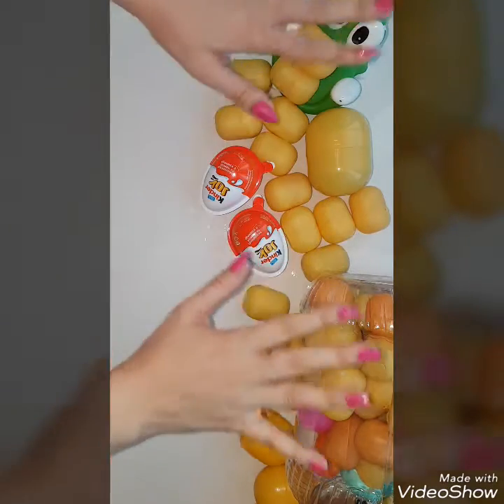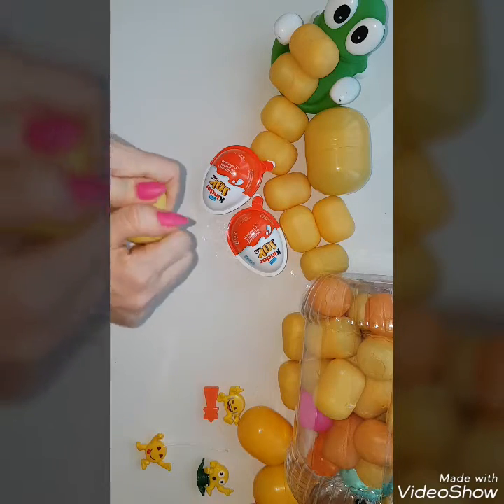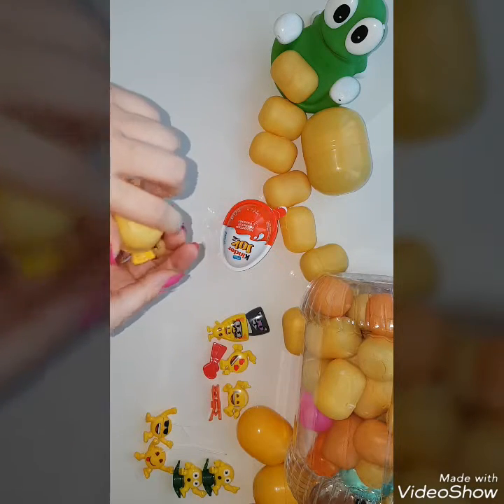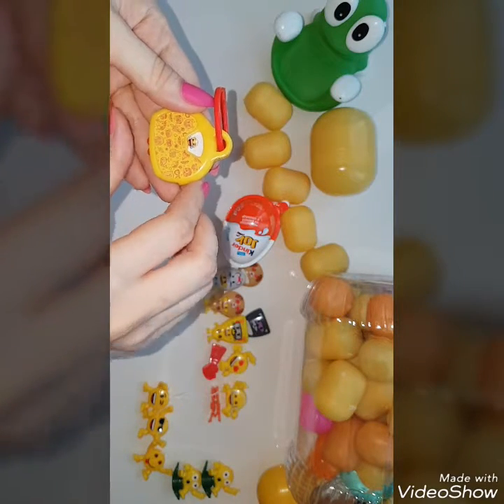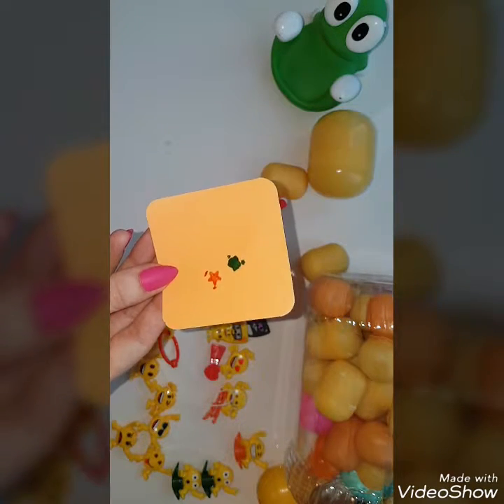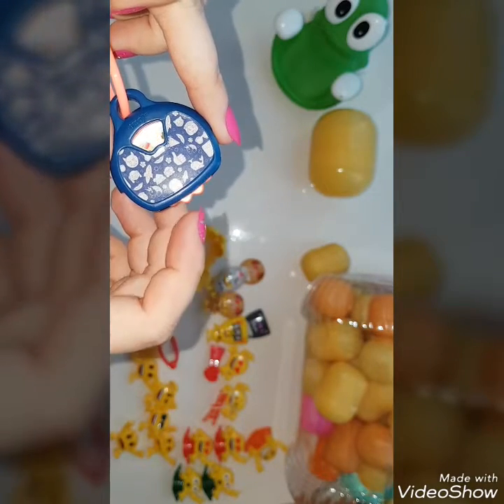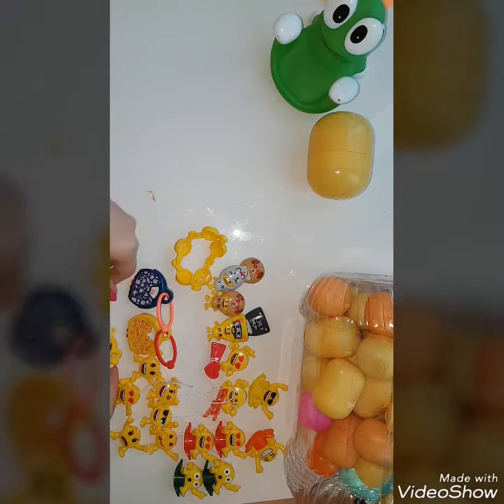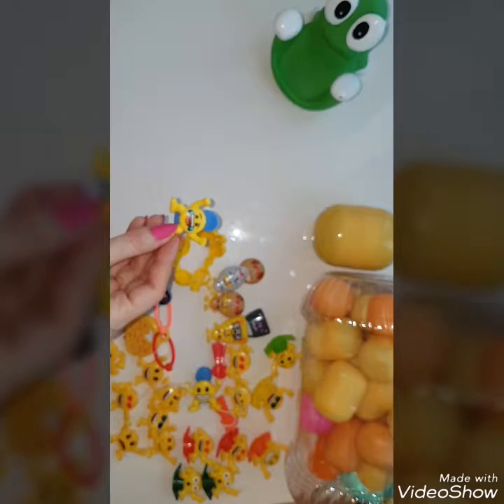30 Kinder Surprise Eggs Unboxing Emoji Kinder Joy collection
30 Kinder Surprise  Eggs unboxing- Emoji collection
30 Ouă Kinder Surprise- colecția de Emoji